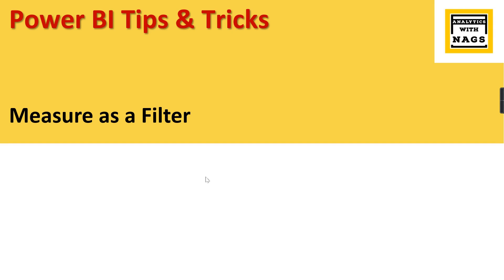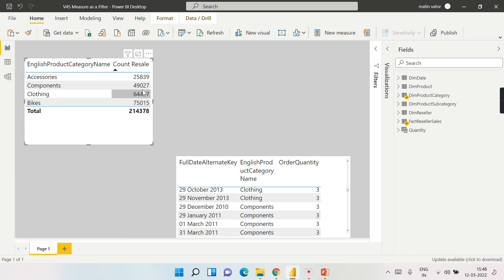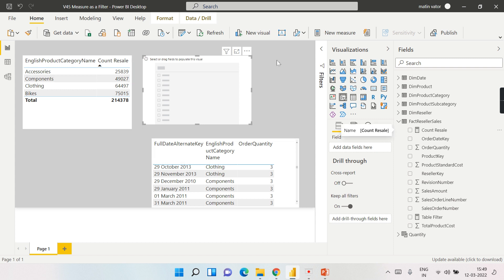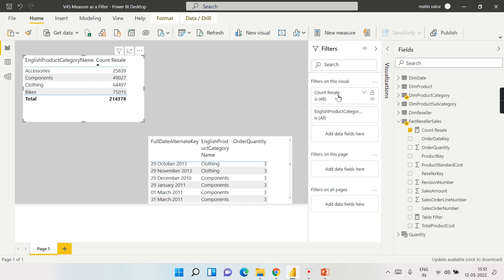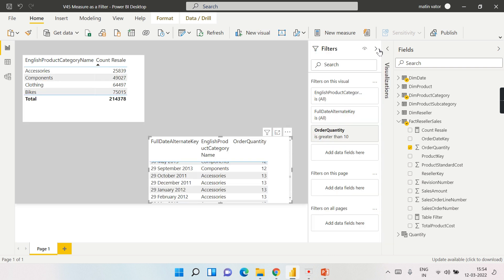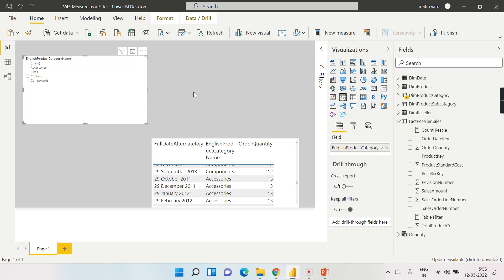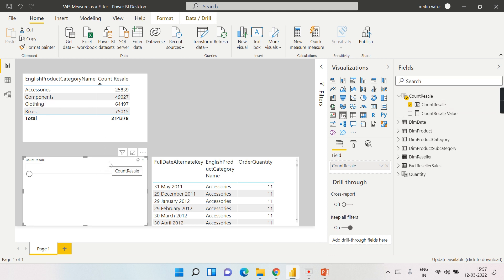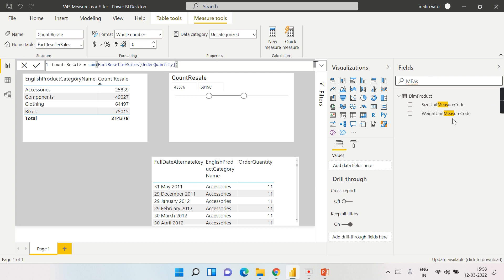How to use Measure as a Filter in Power BI | Measure in a Slicer | Power BI Tips and Tricks (45/100)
How to use a Measure as a filter in Power BI
How to use a Measure in a Filter in Power BI
Calculated measure how to filter the value